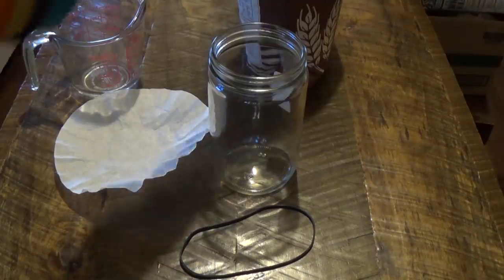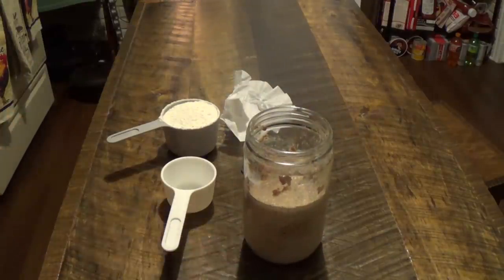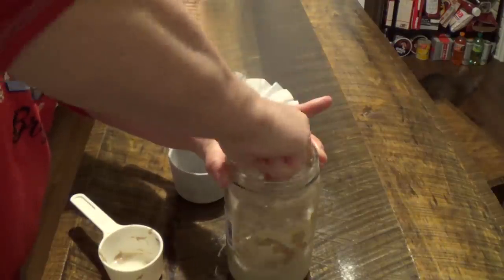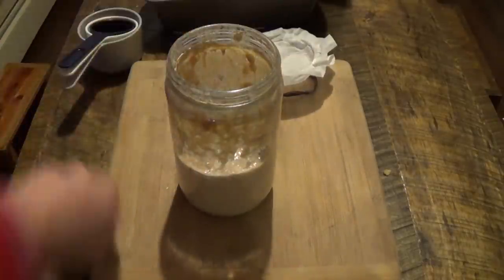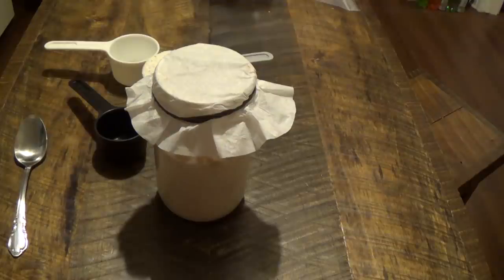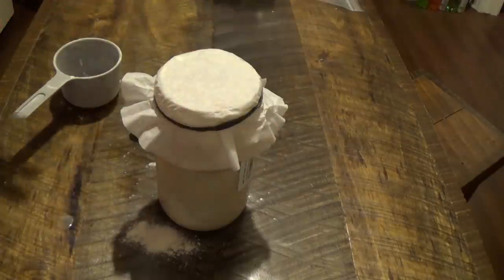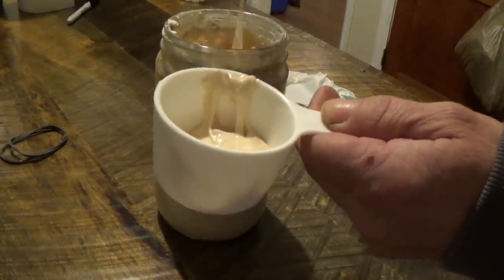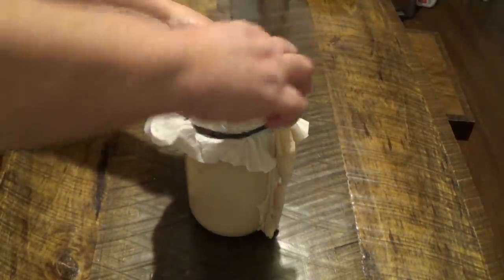HOMEMADE SOURDOUGH STARTER. Step by step.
With yeast being hard to come by right now I decide to make a sourdough starter. Here is how you can make your own step by step.